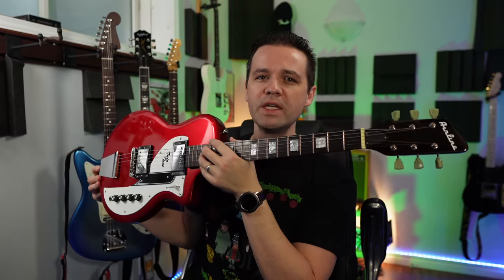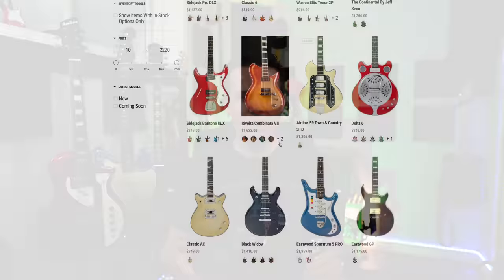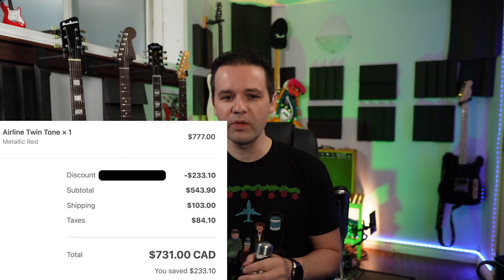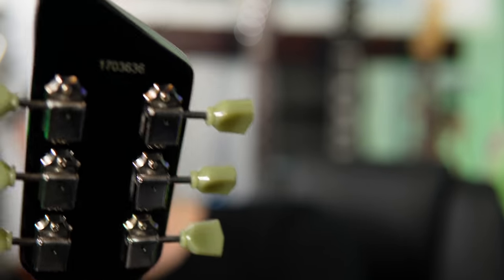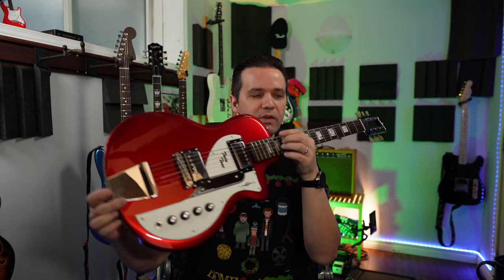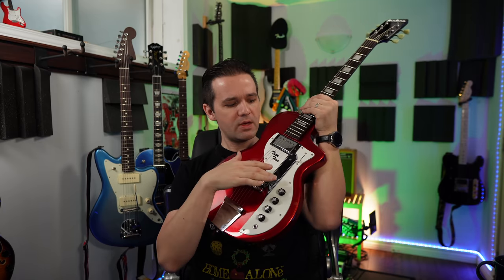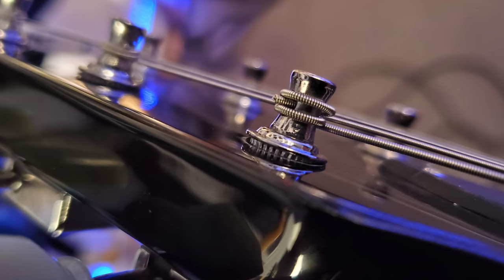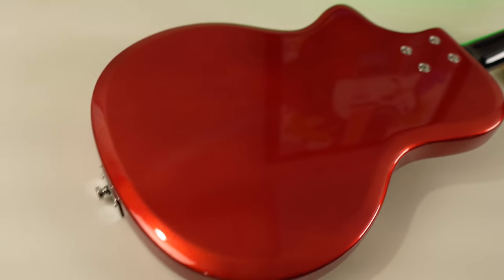this Eastwood Airline Twin Tone did not fly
UPDATE: Eastwood is going to pay for the return costs and issue a refund. They have recognized that this should have been a B-Stock item. Happy ending :)

Timestamps:
0:00 - Enjoy the ride
18:18 - Please exit to your left

Listen to my original music - Landon Bailey